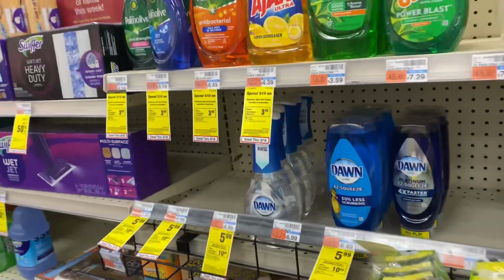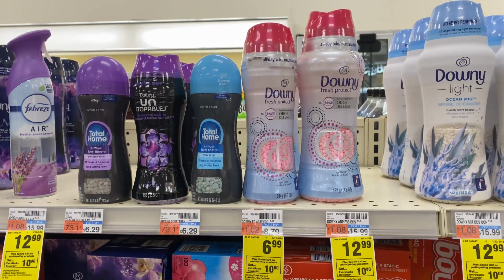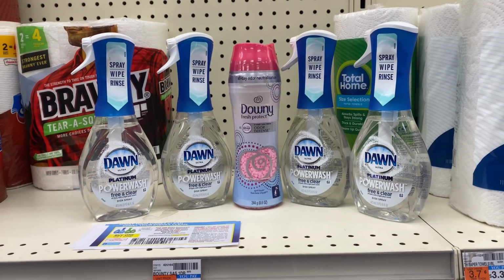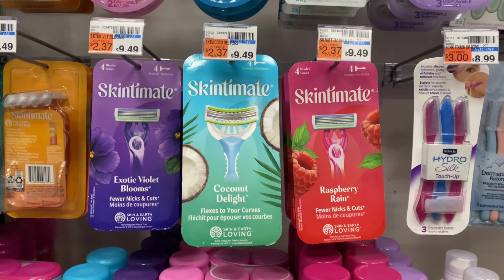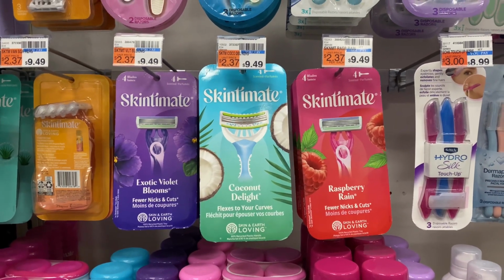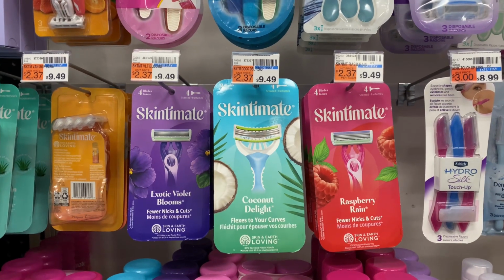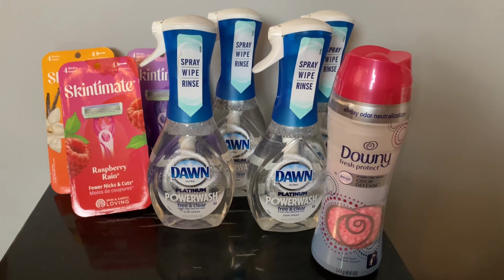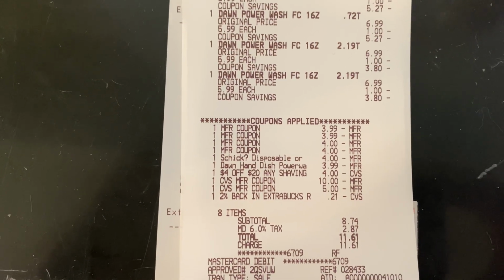🔥Extreme Couponing Haul at CVS - 86% SAVINGS! $6.95 for $52 Worth of Items (12-18 Mar 2023)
In this video, I'll show you how to save big at CVS using extreme couponing techniques. From 12 - 18 March 2023, you can get $52 worth of items for only $6.95 + tax, which is a massive 86% savings! Get amazing deals on products like Dawn Powerwash, Downy Scent Beads, and Skintimate Razors for just $0.86 per item! Don't miss out on these incredible savings!

I'll take you through the scenarios, showing you exactly what to buy and how to use coupons to maximize savings. You'll learn some amazing tips and tricks that you can use to get incredible discounts on your next shopping trip.

If you're looking to save money and get the most out of your budget, then you don't want to miss this video. Make sure to like and subscribe to our channel to stay up-to-date on the latest deals and steals, and be sure to hit the notification bell so you never miss an upload.

Ibotta: Get $10 with your first receipt scan!

Fetch Rewards: Get 3,000 points ($3) with your first receipt scan!

Shopkick: Get 250 Bonus kicks with your first receipt scan!

Brandclub: Get $10 just for signing up! Upon completion, you can withdraw that $10 directly to your paypal account.